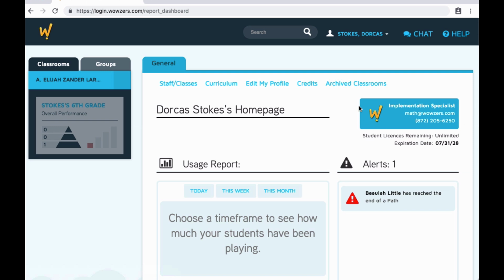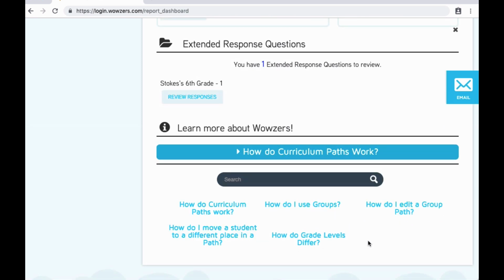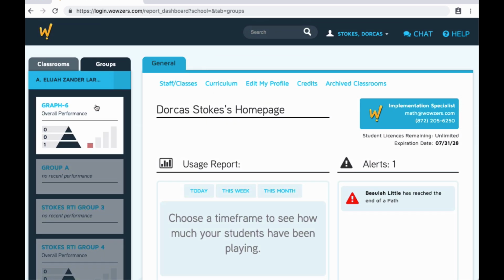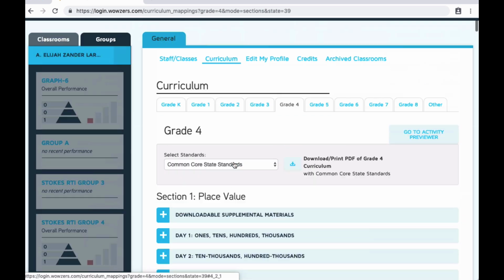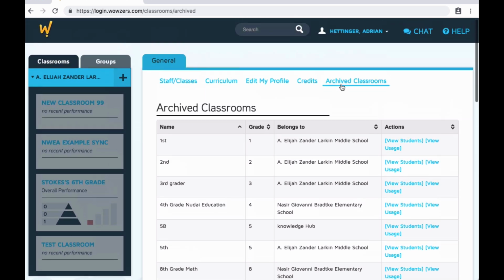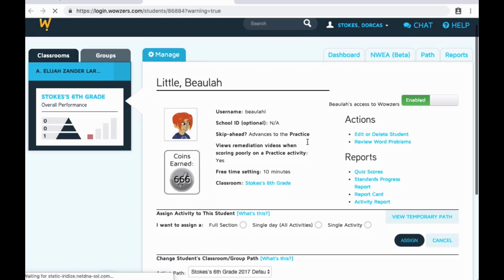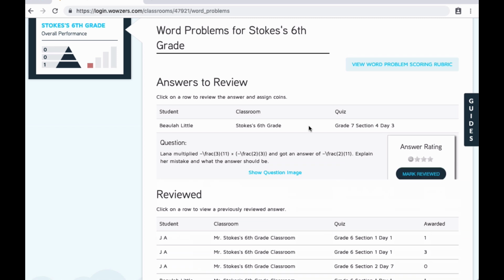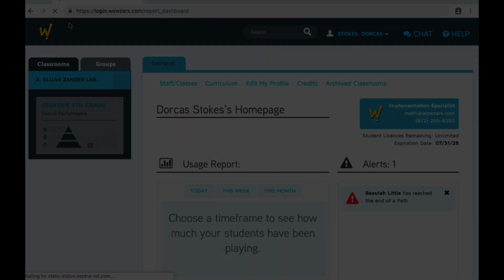Setup - 4 - Main Dashboard